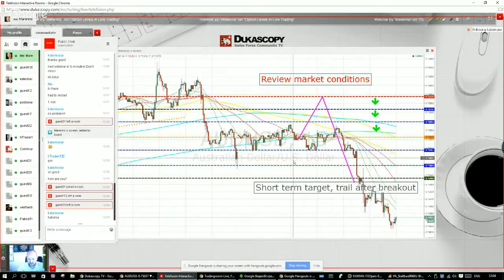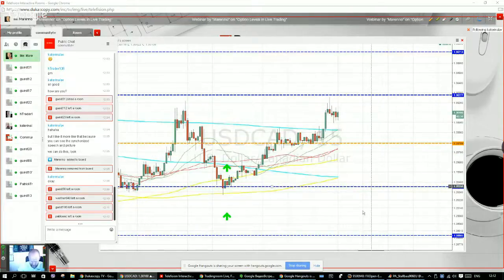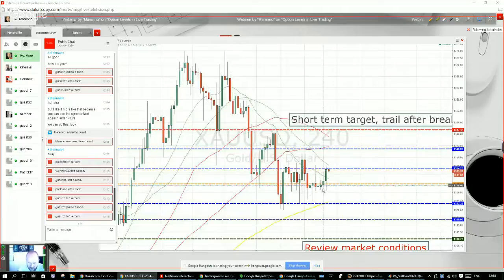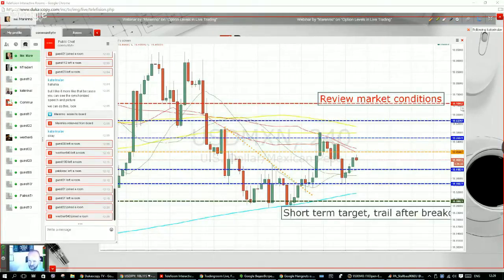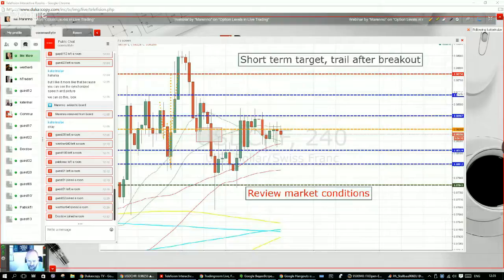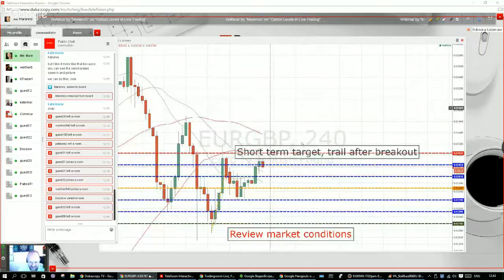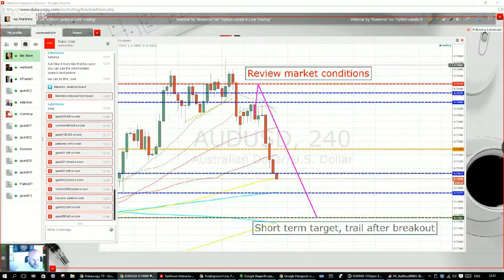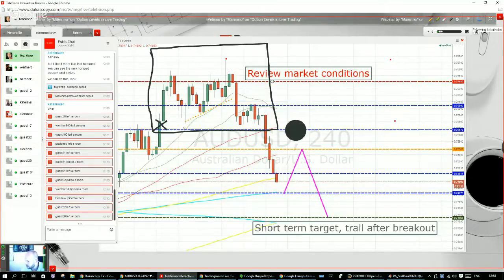Tradingroom Live, FX trading, Market analysis, "Marenno" Q&A